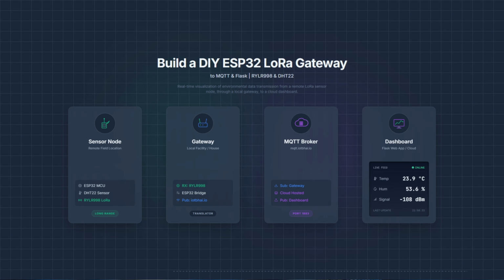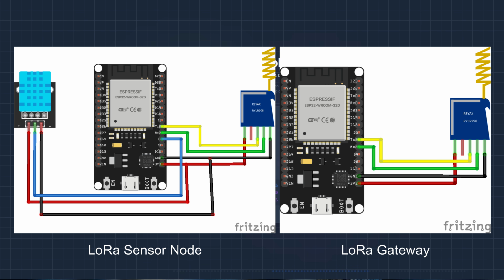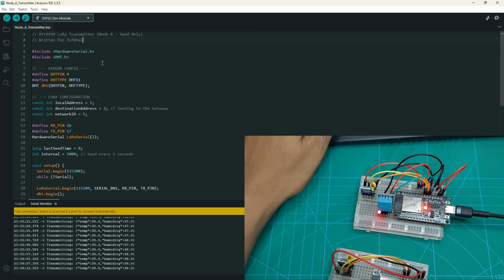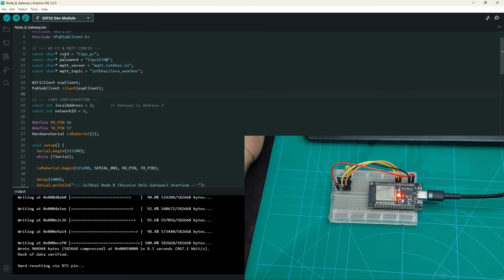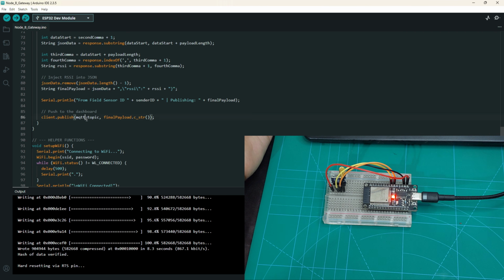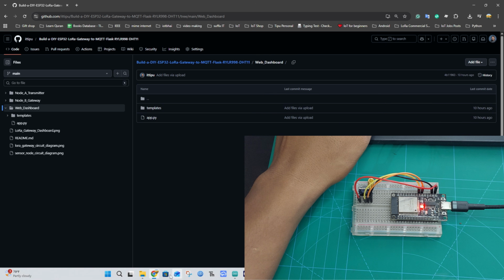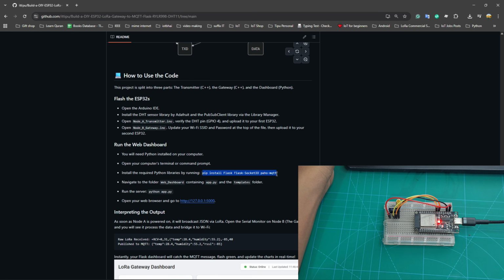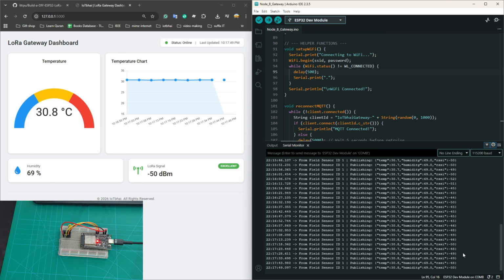Build a DIY ESP32 LoRa Gateway to MQTT & Flask | RYLR998 & DHT11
Build a DIY ESP32 LoRa gateway and sensor node from scratch. A RYLR998 LoRa node sends DHT11 temperature & humidity over long range, the ESP32 gateway forwards it over WiFi to an MQTT broker, and a Python Flask + Chart.js web dashboard shows it live — your own local LoRa sensor network.

🛒 HARDWARE USED
🔲 Reyax RYLR998 LoRa Module
🔲 ESP32 Development Board (×2)
🔲 DHT11 Temperature & Humidity Sensor
🔲 Jumper Wires & Breadboards

💻 SOFTWARE
• Python 3 & Flask (web server)
• Chart.js (dashboard graphics)
• MQTTBhai (free public MQTT broker)

⏱️ CHAPTERS
0:00 - Project Overview & Architecture
0:55 - Circuit Diagram & Hardware Setup
2:54 - Sensor Node (Transmitter) Code Explained
4:05 - Uploading the Transmitter Code
4:32 - LoRa Gateway (Receiver) Code Explained
7:04 - Uploading Gateway Code & Serial Monitor Test
7:50 - Python Flask Web Dashboard Setup
9:20 - Running the Local Server
10:15 - Testing the Live Web Dashboard
10:50 - Outro & Future Improvements

🛒 All my recommended parts